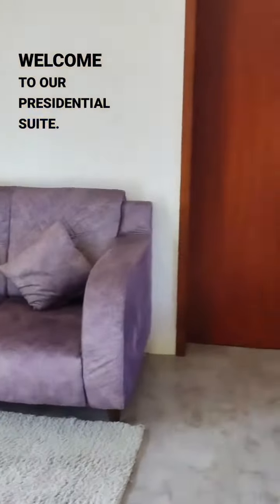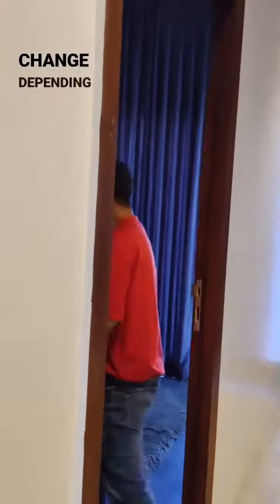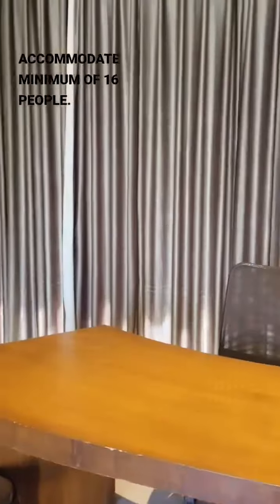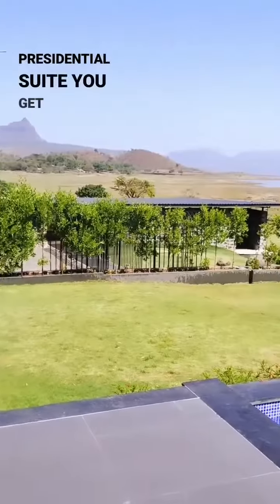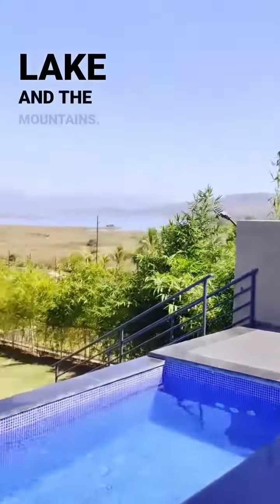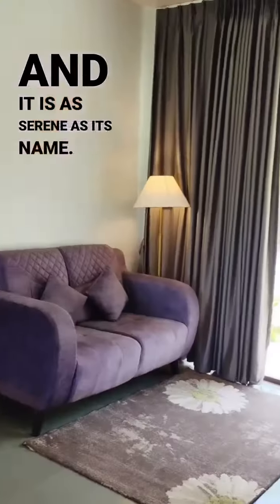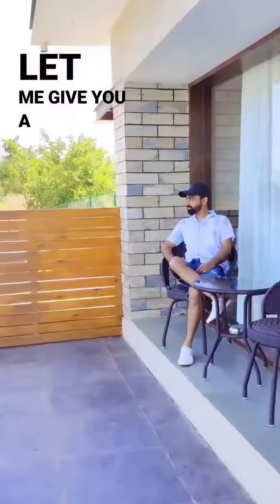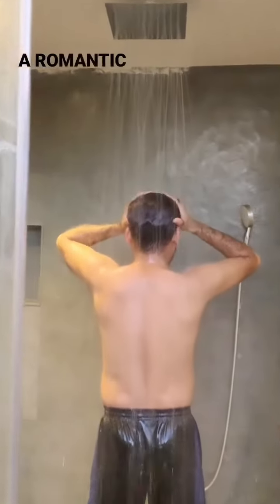Amour Resort and Spa | best destination for couples | Shivangi & Shubhraj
Amour Resort and Spa is a perfect place for all your getaways, be it a private party, a corporate event, a family outing or a romantic getaway, we have covered.

We offer you a private infinity pool, private garden, open air shower with steam bath, delicious food, romantic candle night dinner in gazebo and all this amidst nature.

Could you have asked for anything more?

Plan a trip soon.